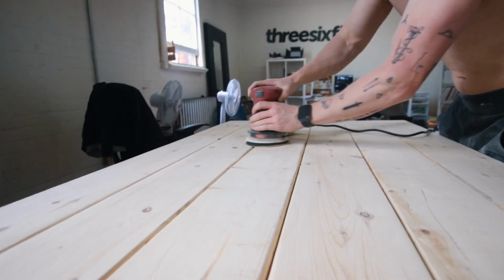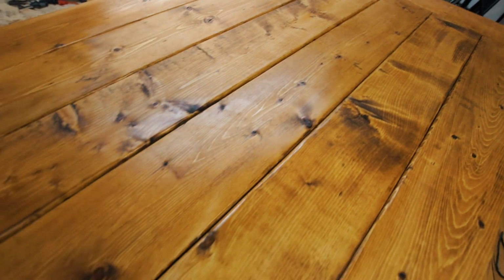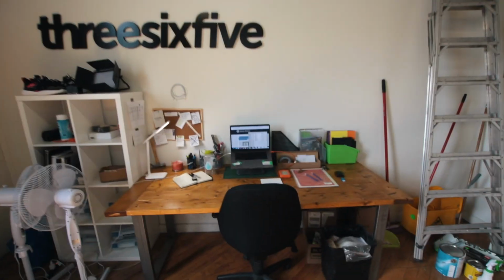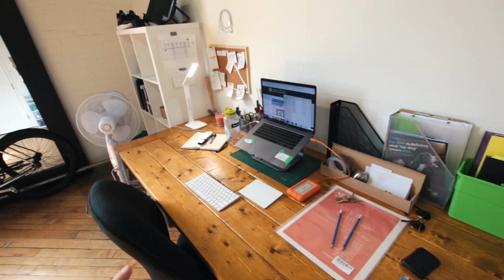Building a DIY Desk Table